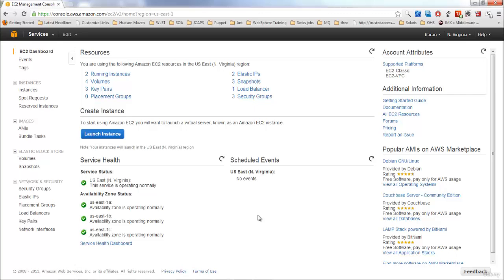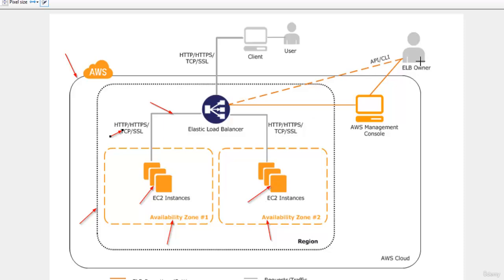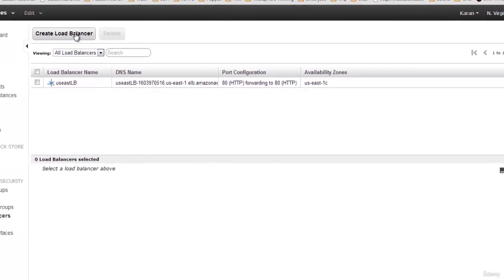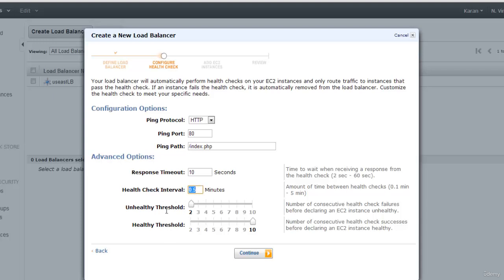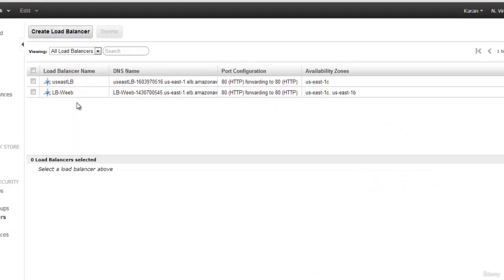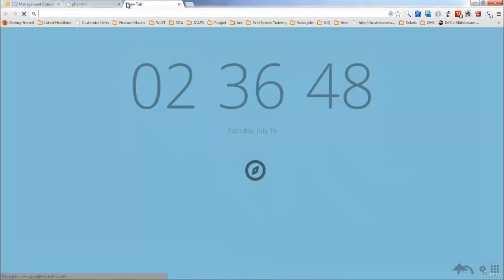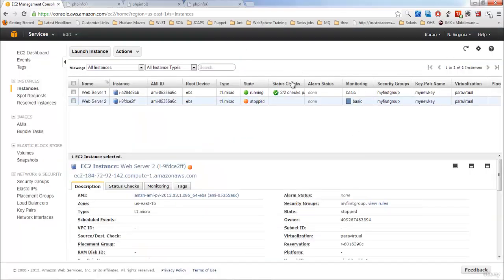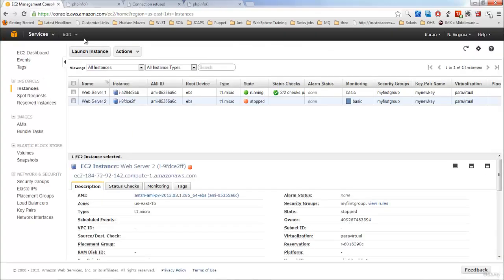17 Amazon ELB